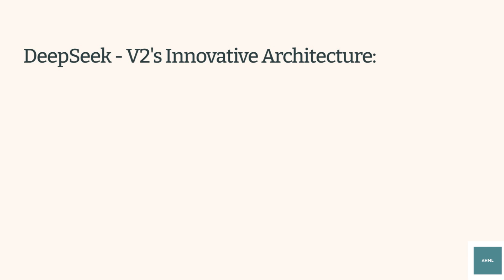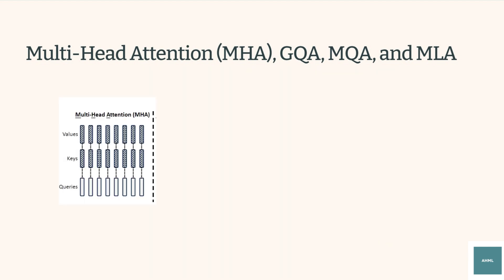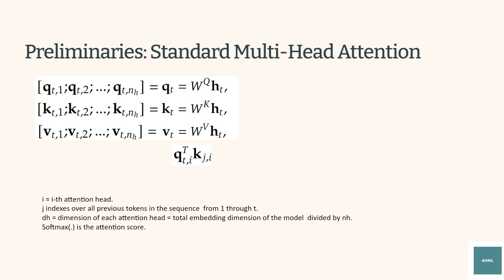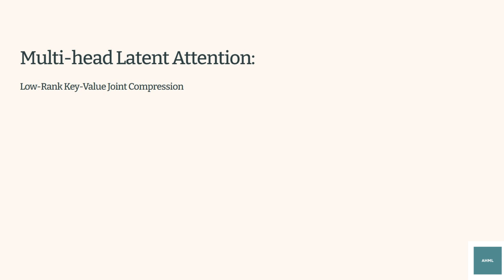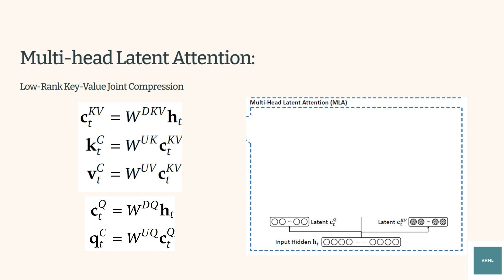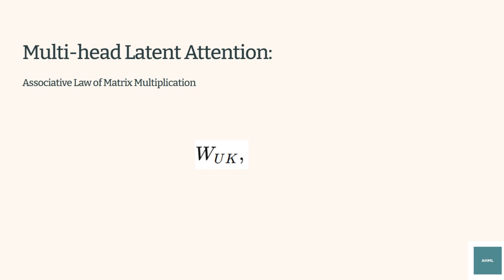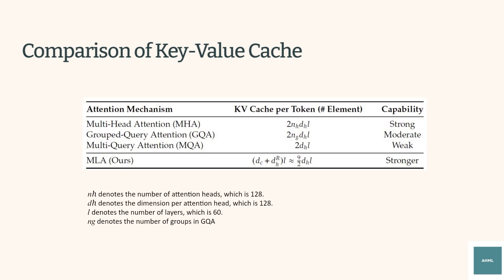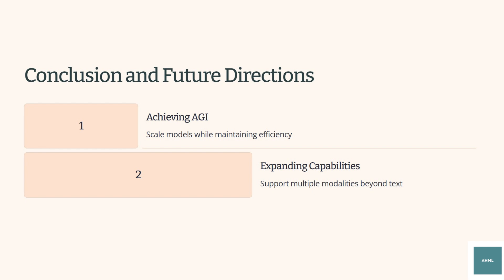DeepSeek-V2: Multi-head Latent Attention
DeepSeek introduces the groundbreaking Multi-head Latent Attention (MLA) architecture, which significantly reduces memory usage and computation during inference.